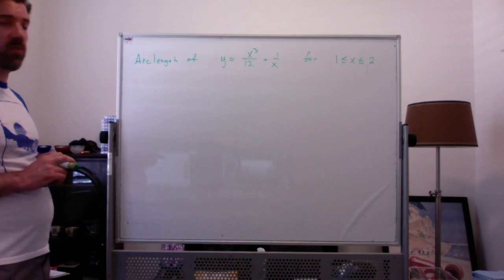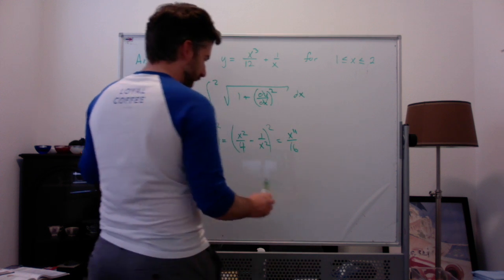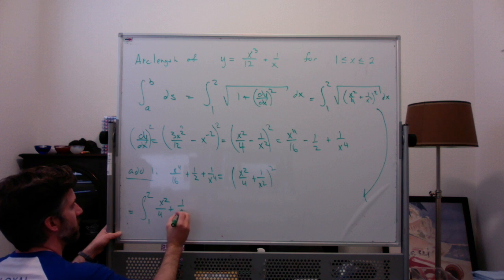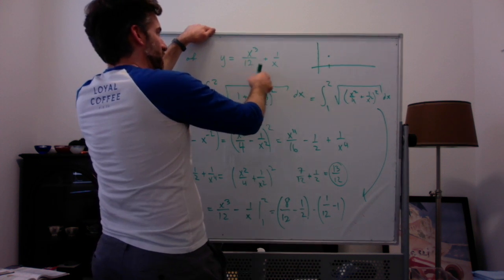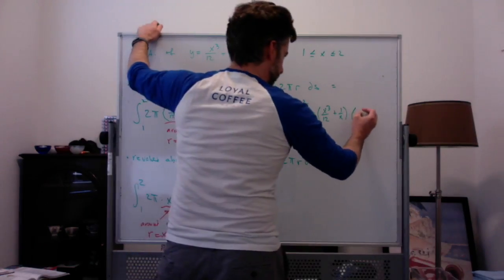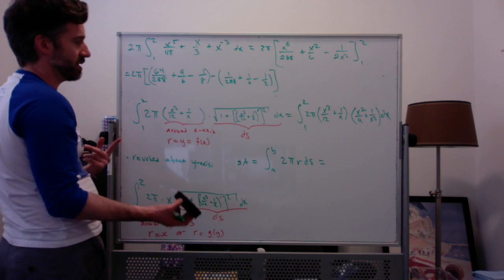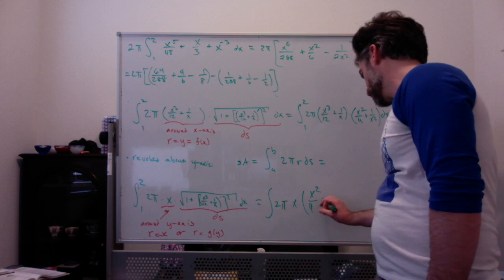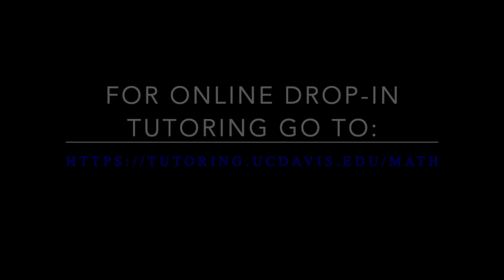Arc Length & Surface Area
This video is about Arc Length & Surface Area